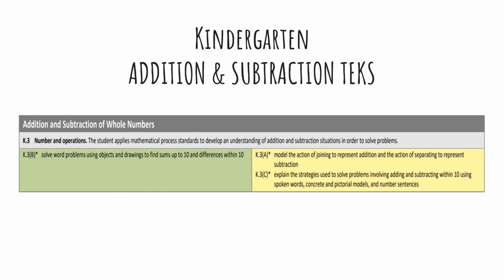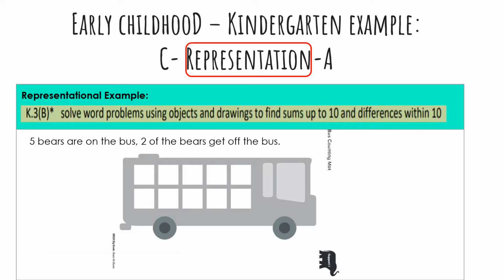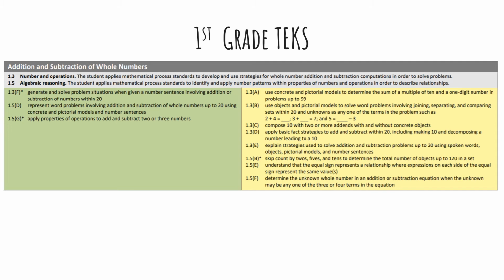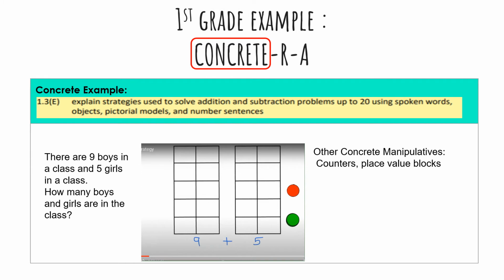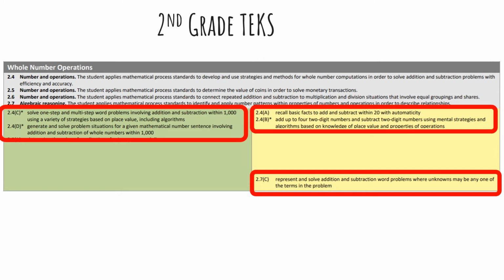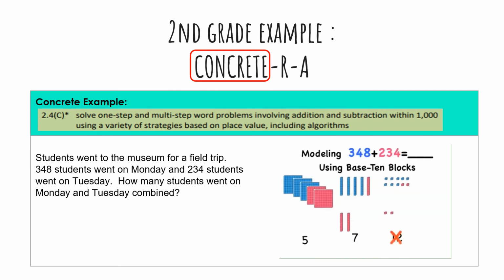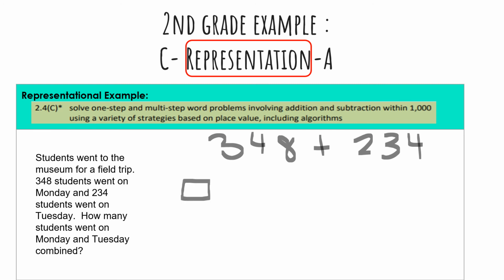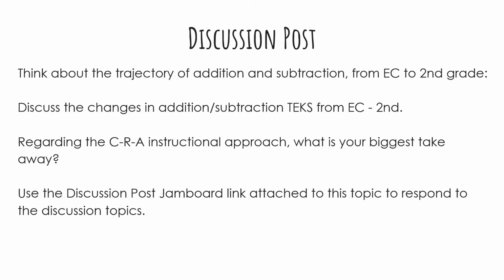EC - 2 Addition and Subtraction Flex Day